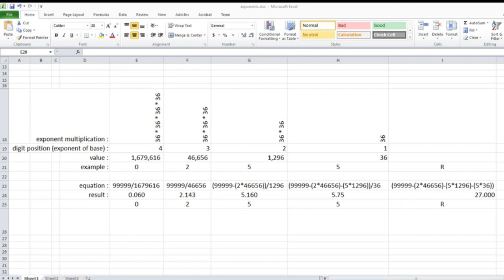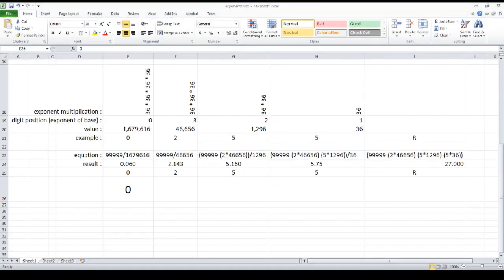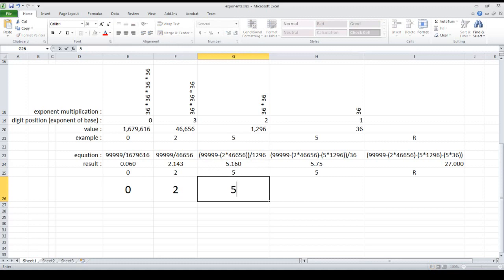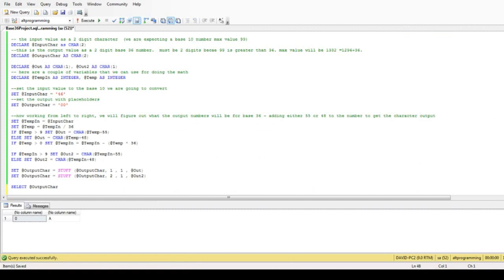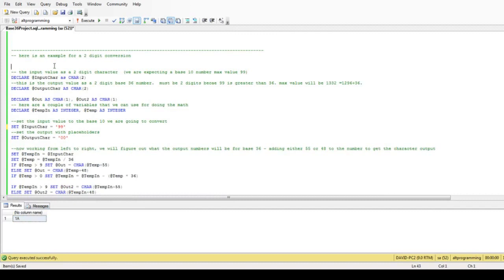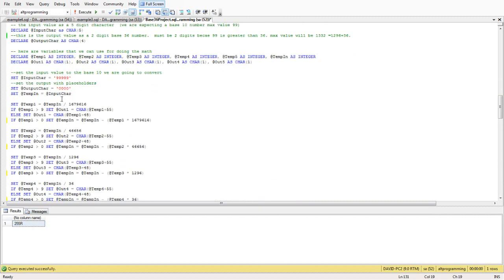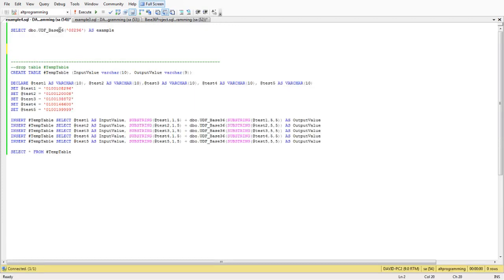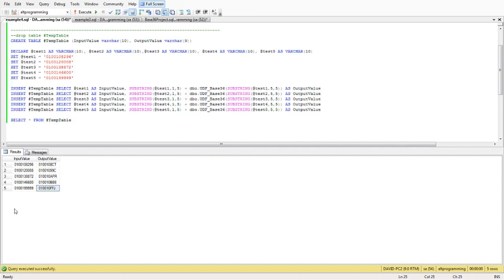Base 36 in SQL Server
Use Base36 to Convert a Decimal Key in SQL Server

This is a character based conversion from base 10 to base 36.

There are a couple of other ways to get a base 36 number in SQL Server - check out this project on my web